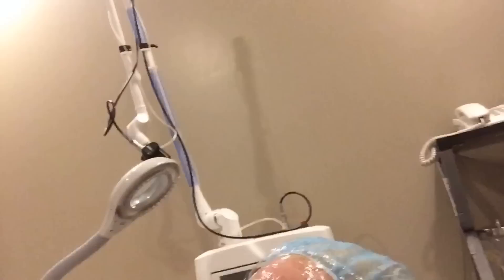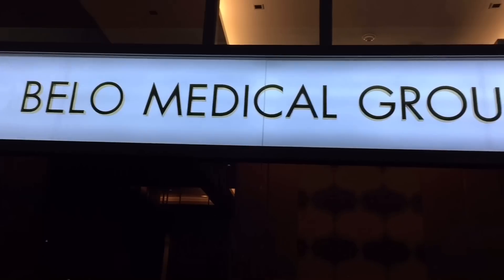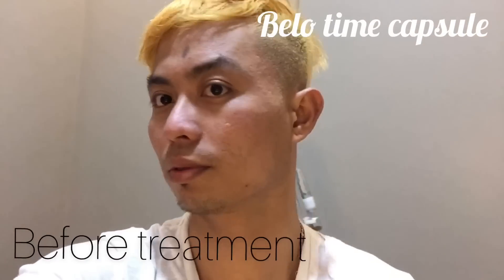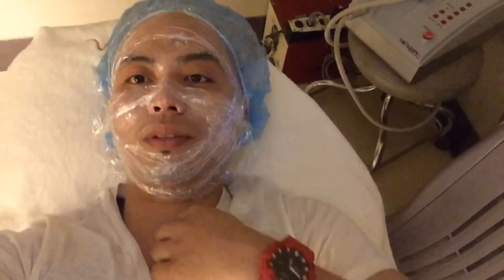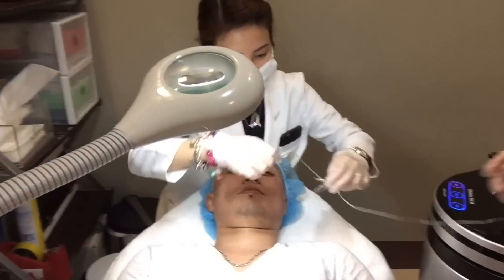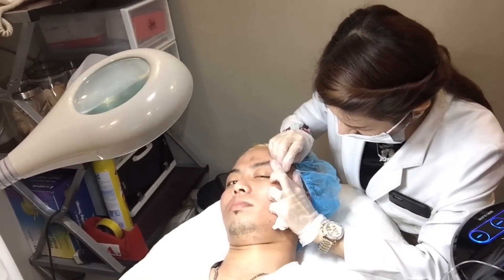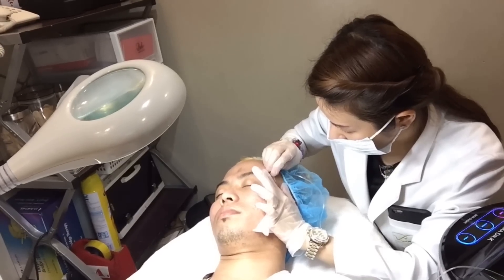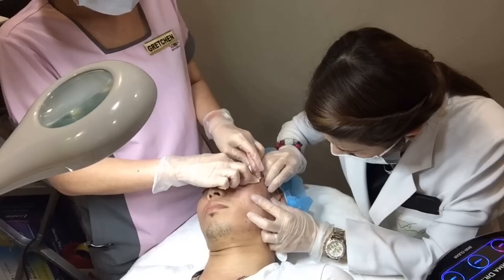BELO Time Capsule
Time Capsule! Air Dissector, Laser Treatment, Growth Factor Serum, and Inara LED.